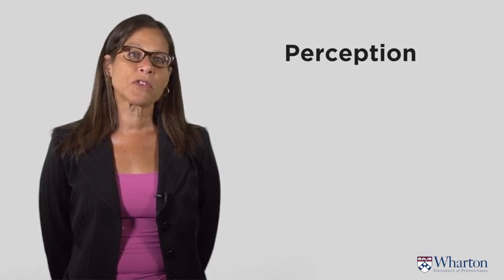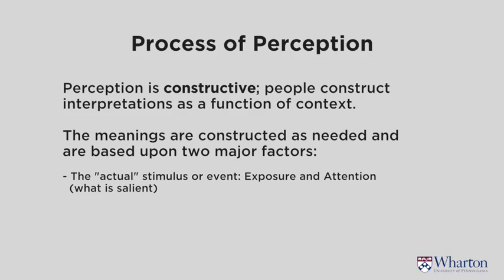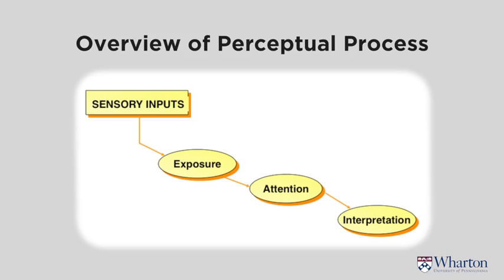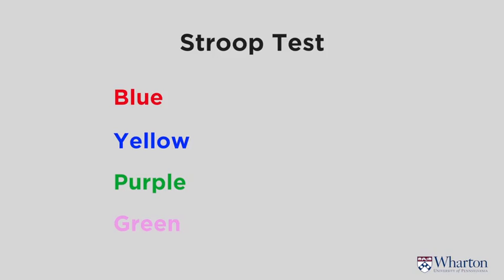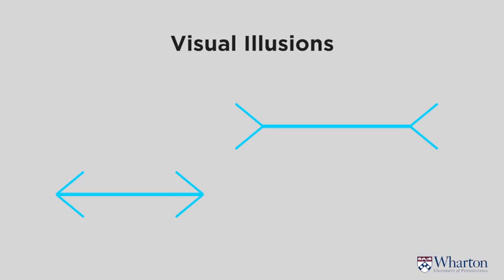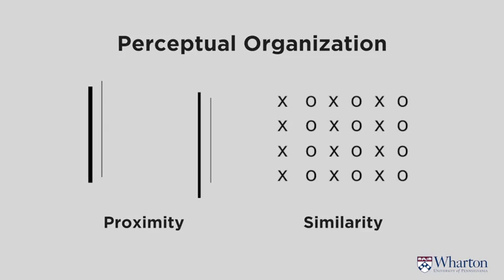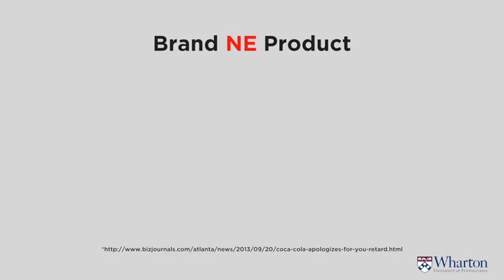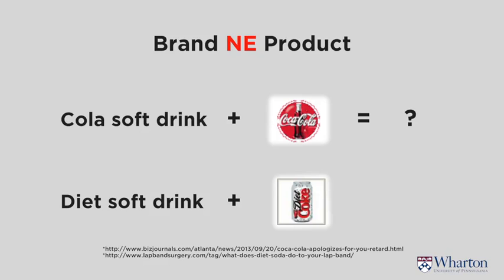Coursera - Uma Introdução ao Marketing - Marca, mensagens e comunicação - Sem. 3 (1/6)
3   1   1 Brand Messaging & Communication 12 08